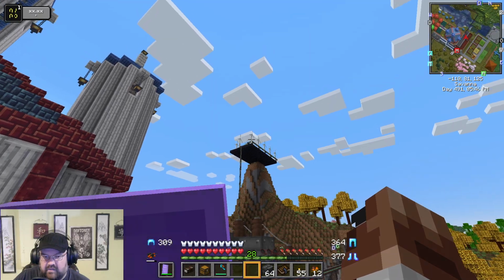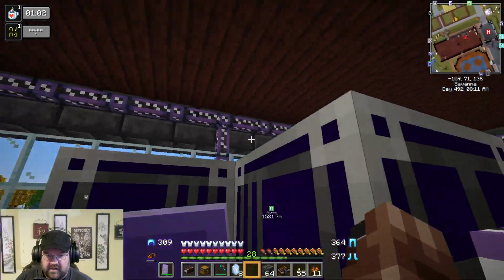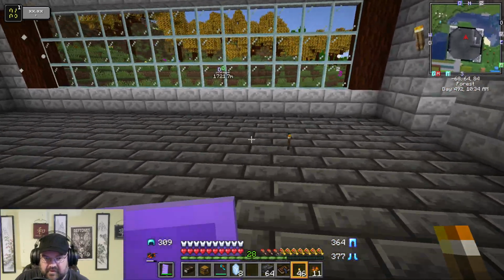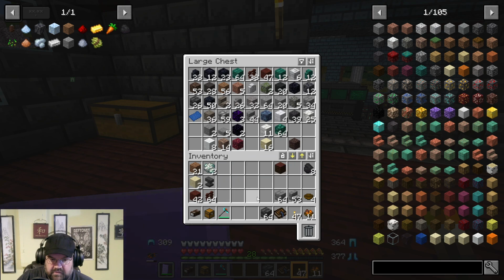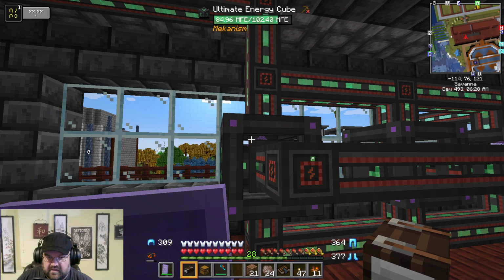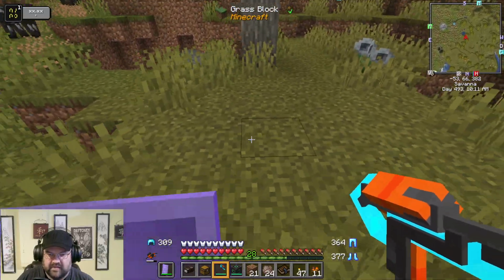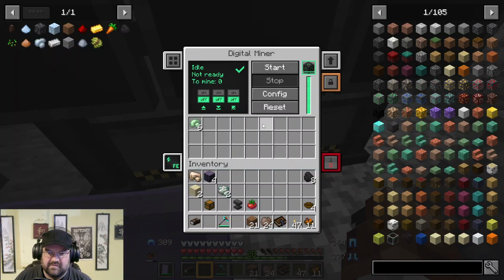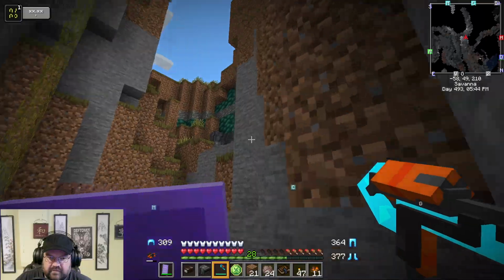Minecraft Valhelsia 5 part 30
Chilling out with some blocks.

Throne:
Link to Amazon that supports the channel